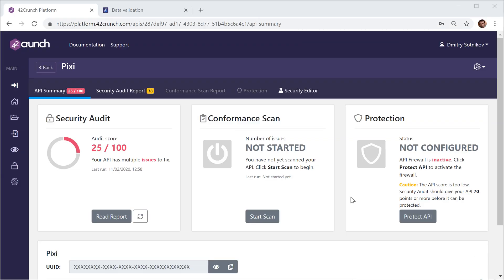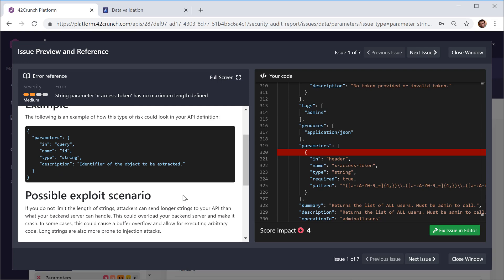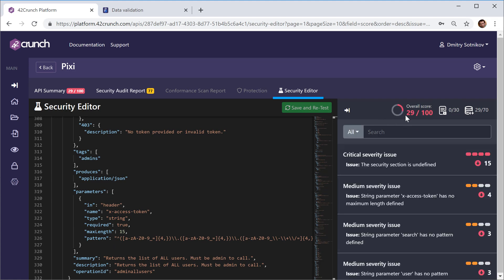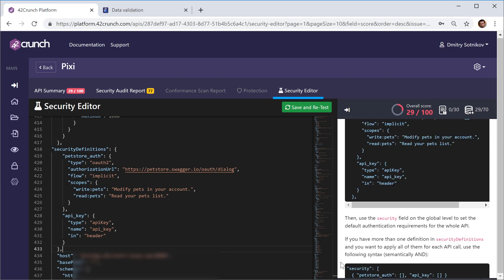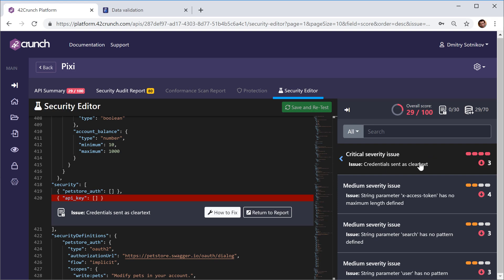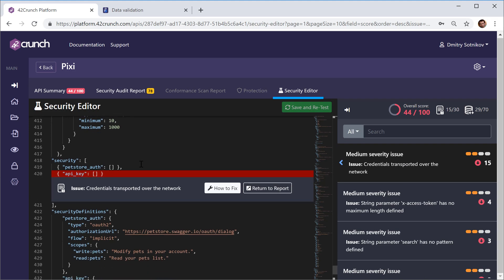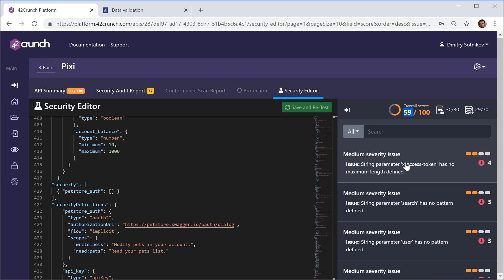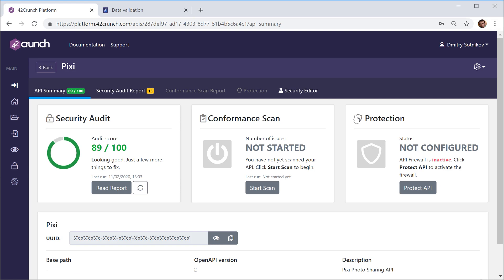42Crunch API Security Platform: Fixing Security Issues in Your OpenAPI File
In our previous tutorial, we took a look at the audit report from API Contract Security Audit. This one proceeds onto fixing the issues found in the audit and see how we can iteratively work on our OpenAPI definition.